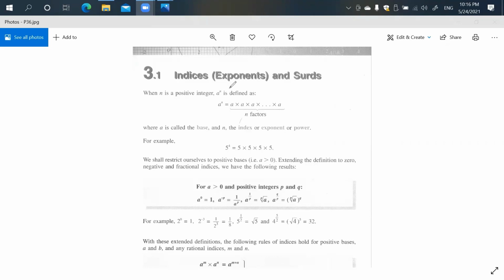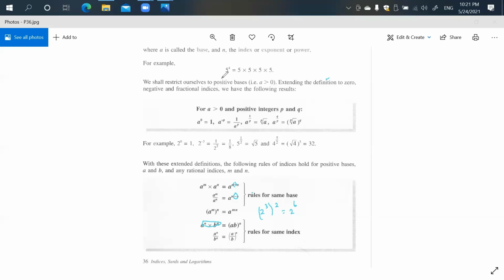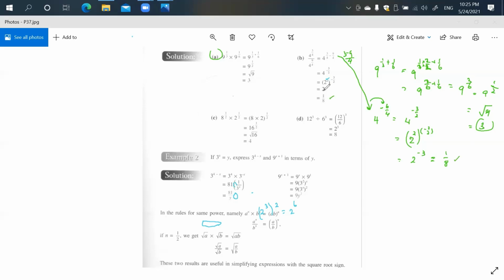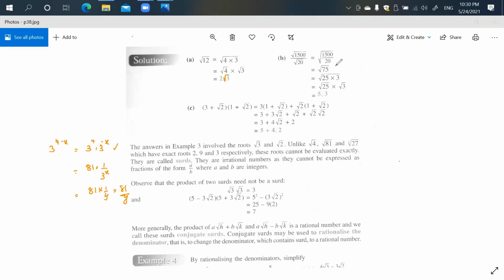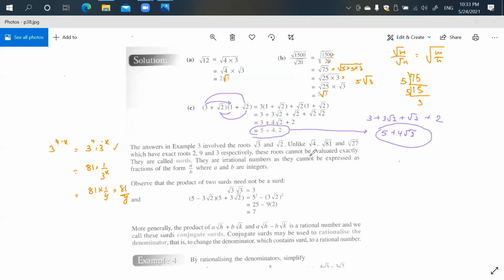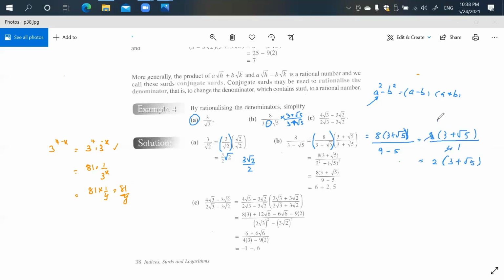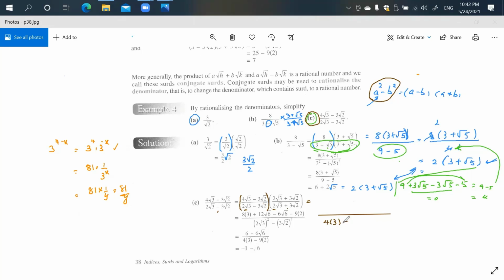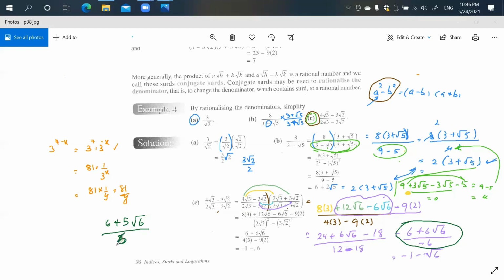Indices ( Exponents) and Surds (Radicals)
Real numbers and algebraic expressions are often written with exponents and radicals. Thus, in this section, the learner will learn how to use the properties of exponents and of radicals.